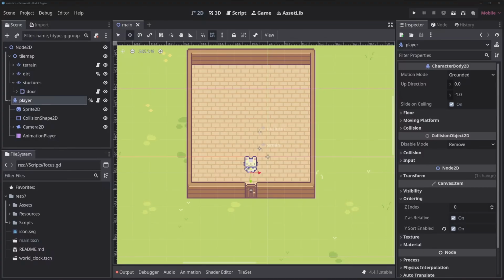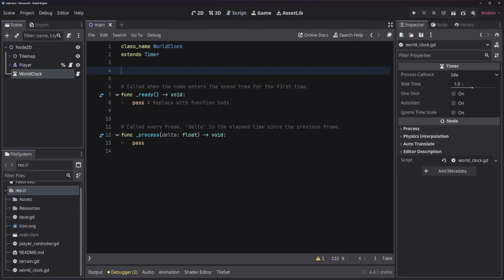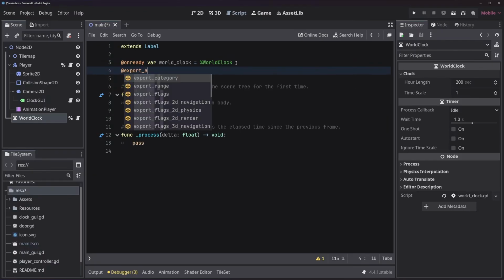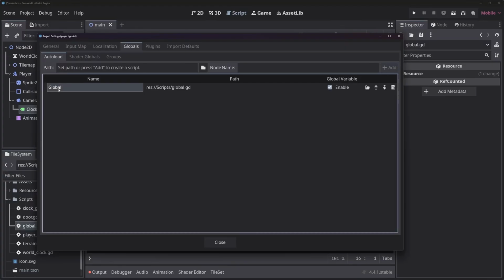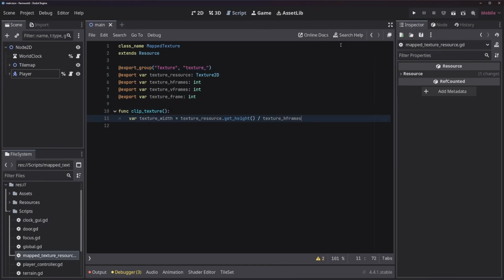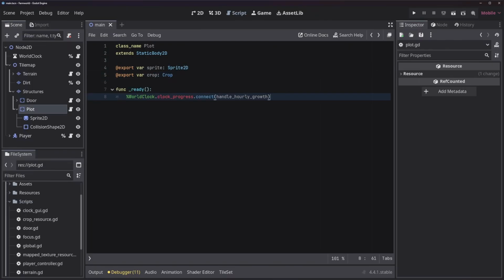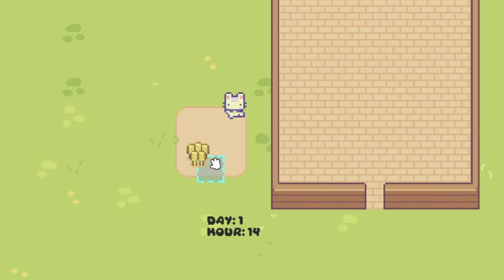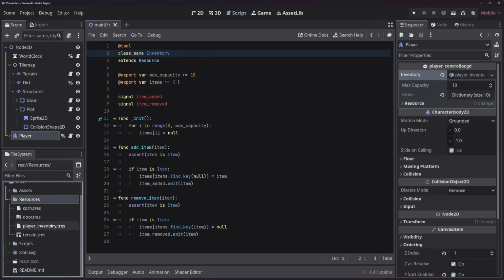Build a 2D Farming Game from ZERO (Pt. 3) With GODOT - Crops & Resources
Crops, crops, crops.

🚨Need Help?! 🚨